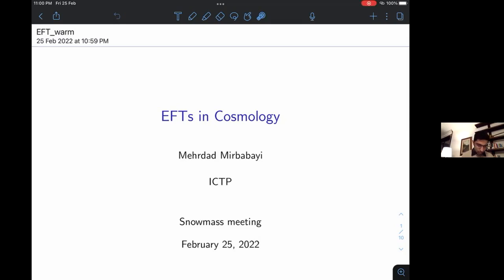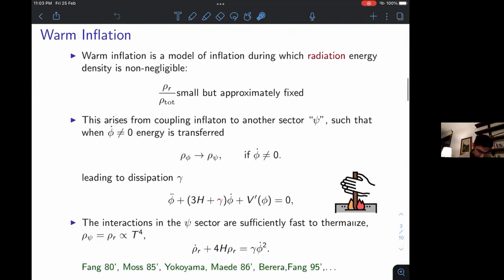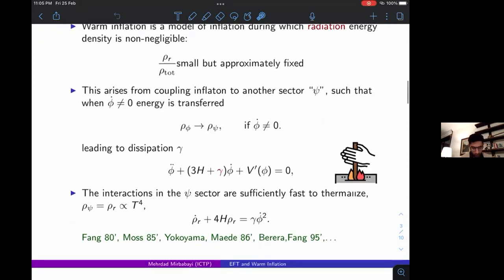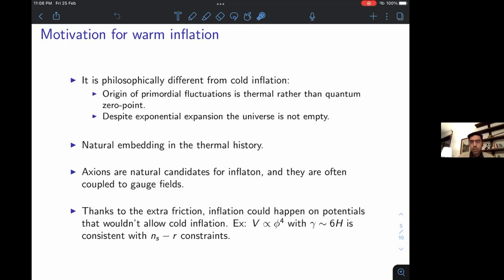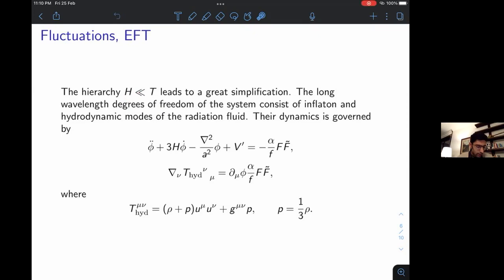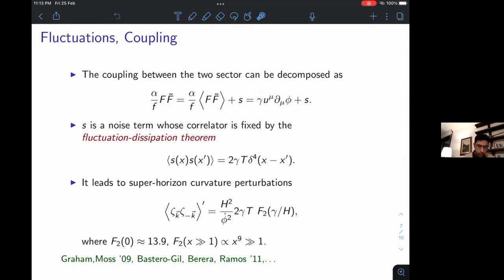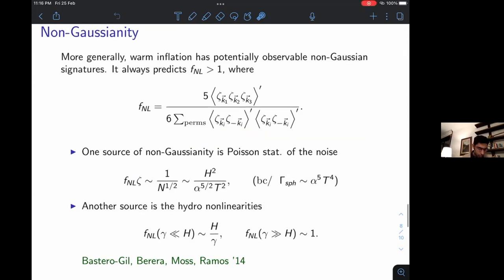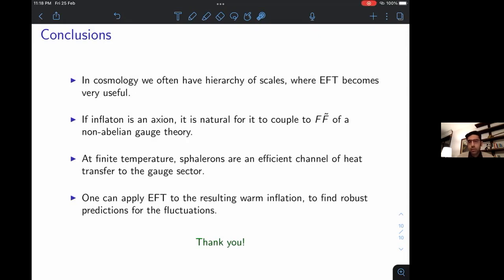EFTs in cosmology ▸ Mehrdad Mirbabayi (ICTP)